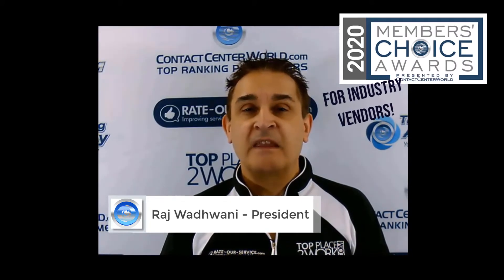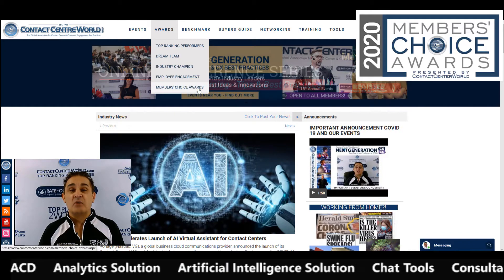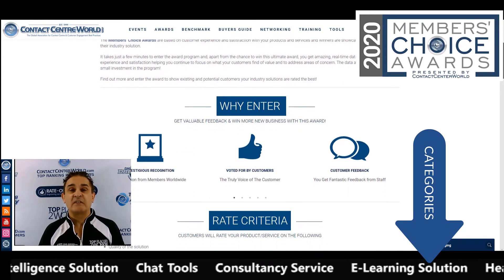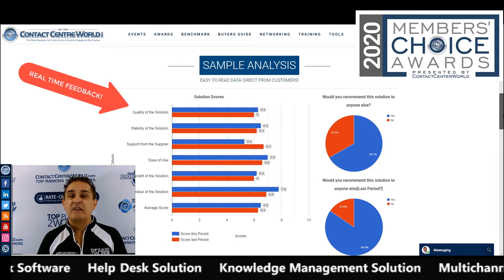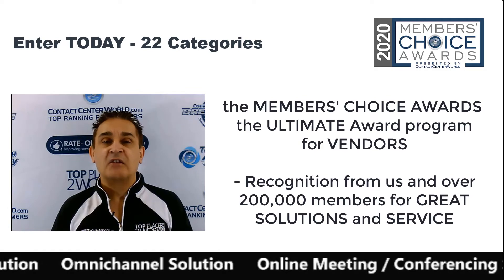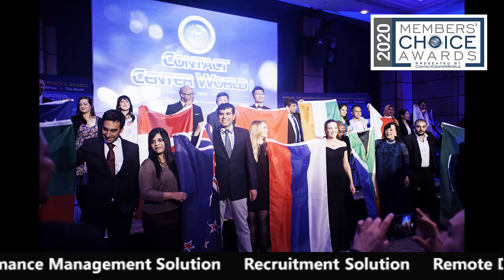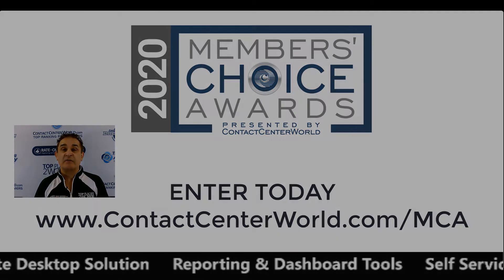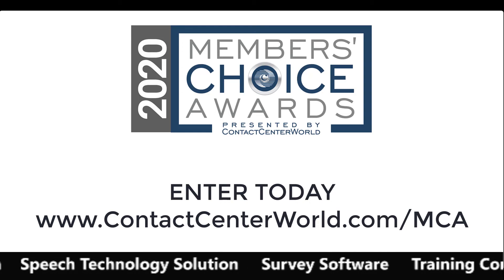2020 Members' Choice Awards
from ContactCenterWorld.com - the Global Association for Contact Center & Customer Engagement Best Practices. Members in over 200 countries!